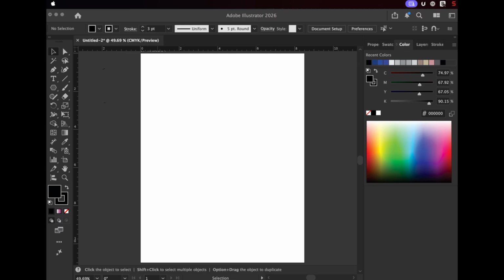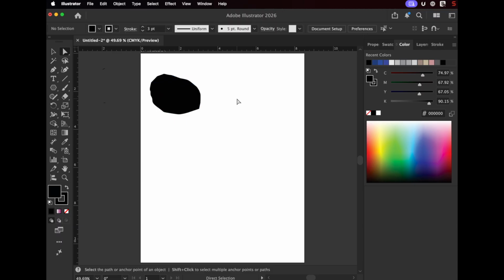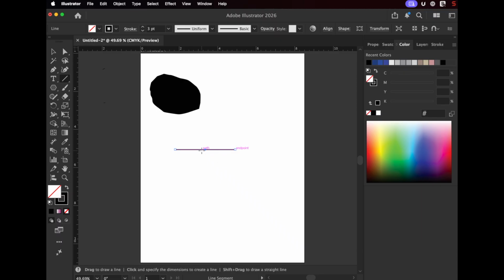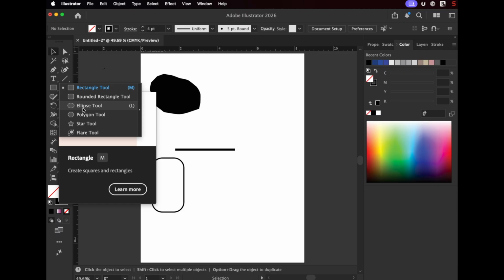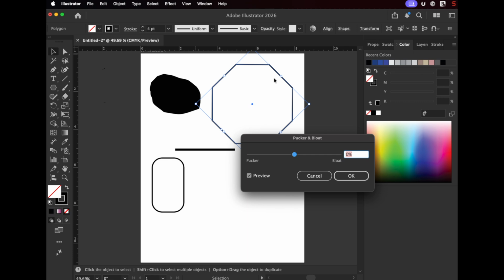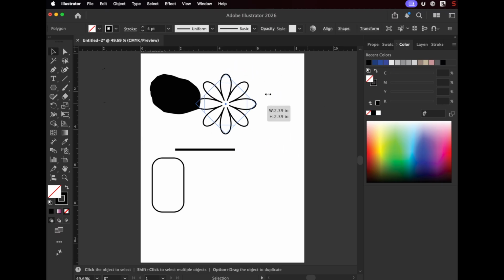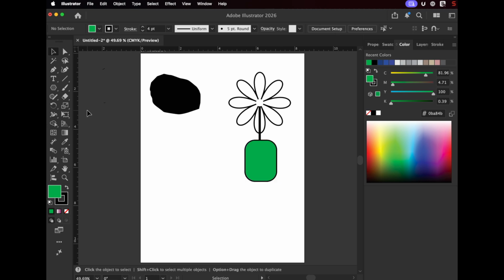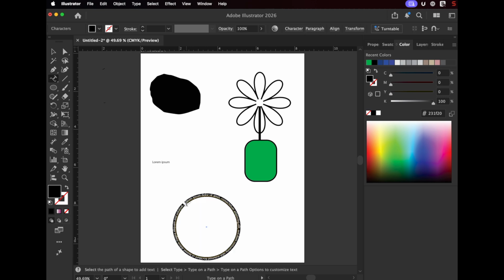Illustrator Shape Tools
Adobe Illustrator Shape Tools: Adobe Illustrator is used to create vector art. This video reviews the basic shape tools and how to modify shapes with effects, color fill and type on a path. I used Snaggit to capture the screen demonstration and Final Cut Pro to perform the final edits. Keeping with copyright best practices , all work is copy-protected and assets acquired for this video are fully licensed by me or third parties for use in this production. For further details on sharing my work, please review my copyright FAQ page located at